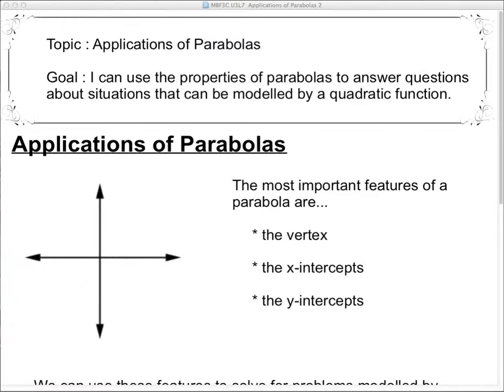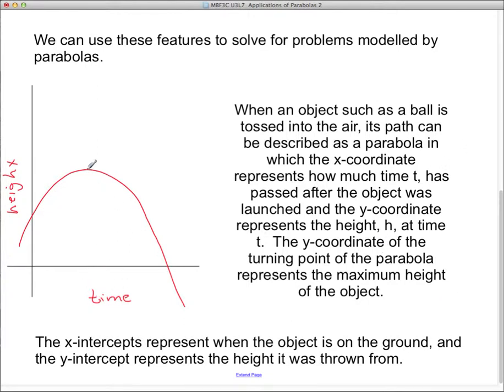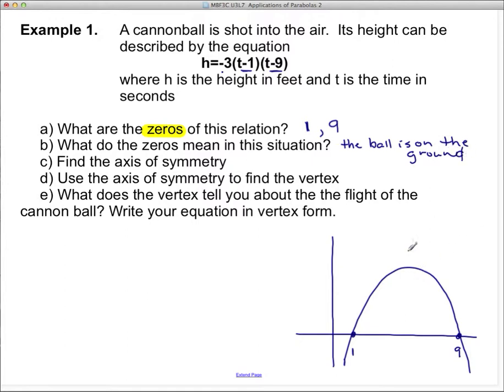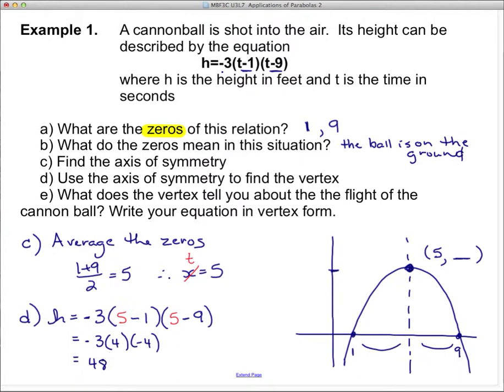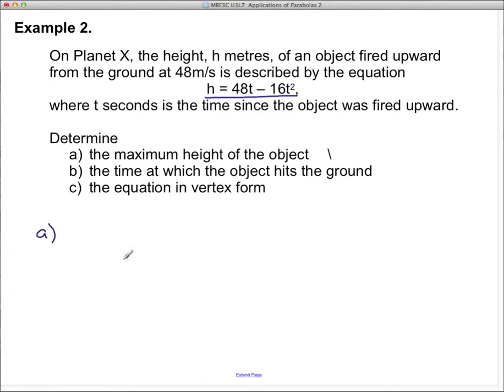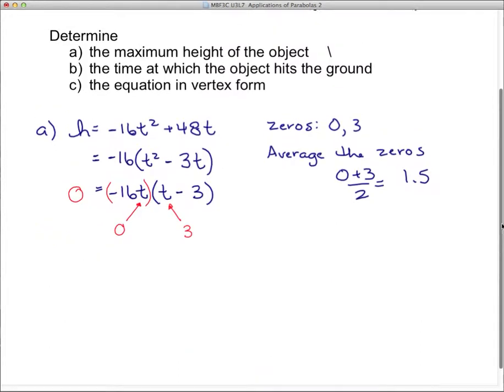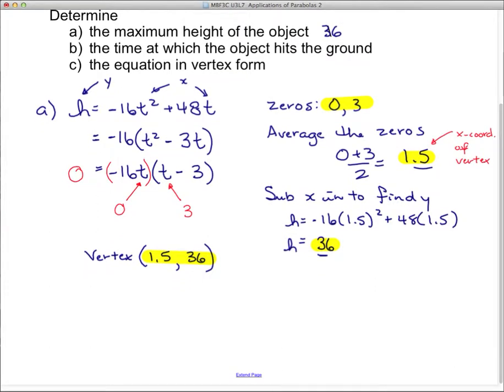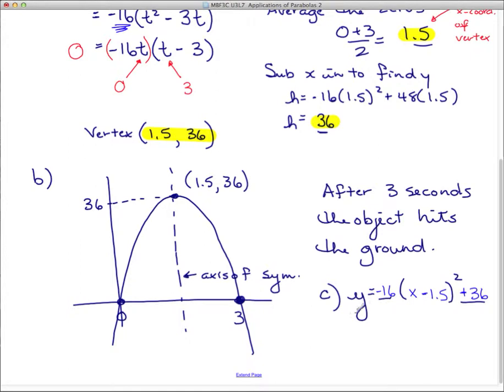MBF3C U3L7 Applications of Parabolas